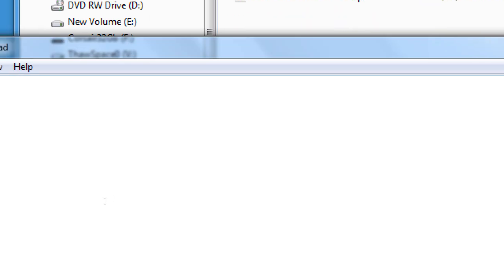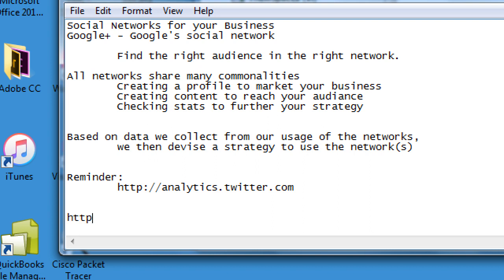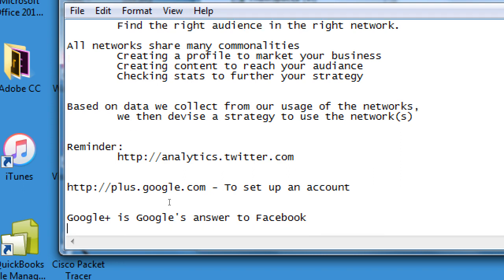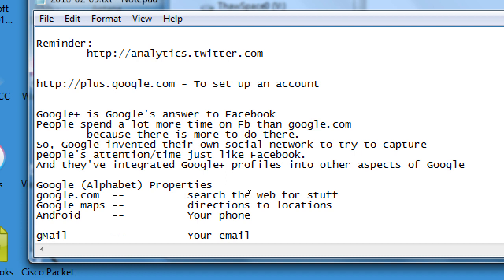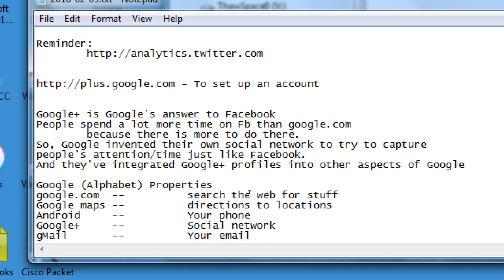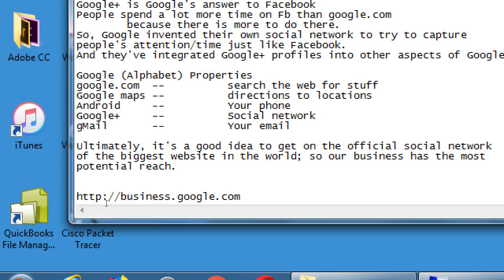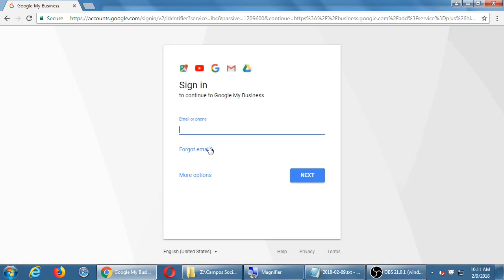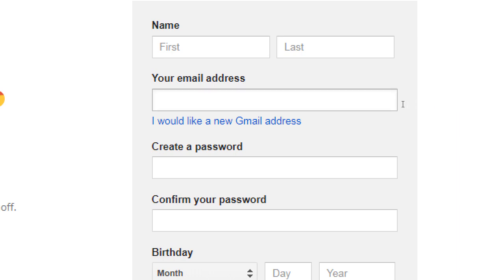Social I 2018 02 09 09 42 54